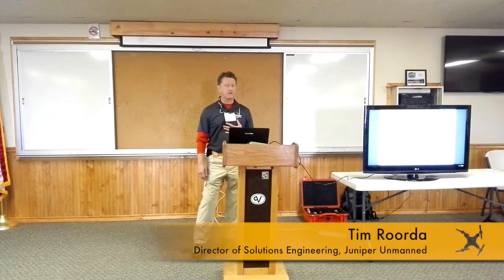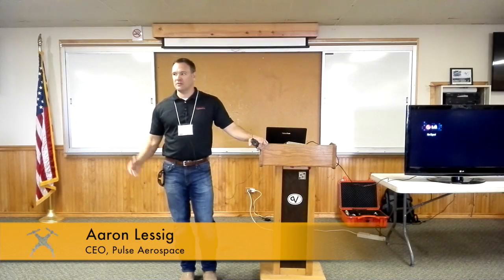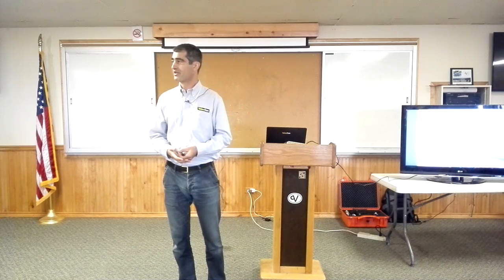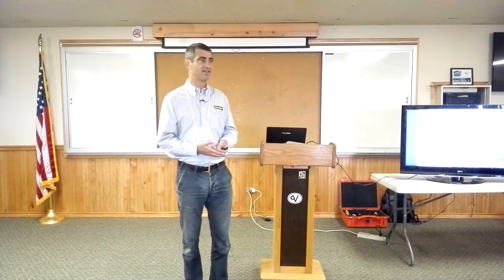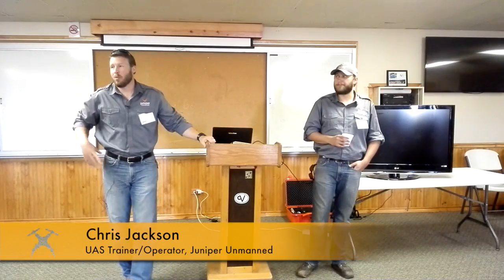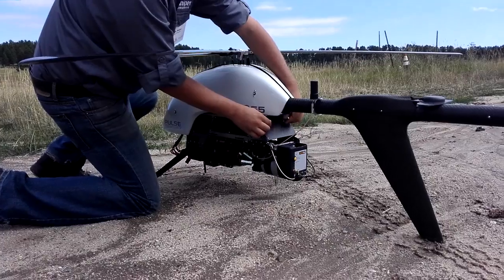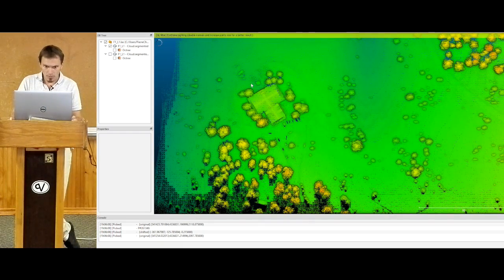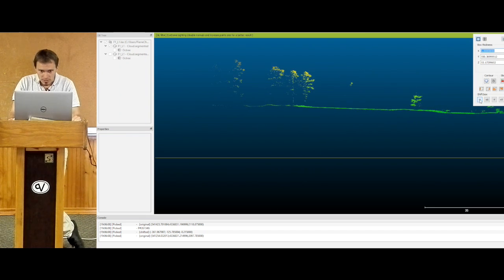Demo on YellowScan Surveyor LiDAR 5cm Accuracy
The Power of Integrated Capability - Less than 5cm accuracy demonstrated - Peaceful Valley - CO, USA

YellowScan develops tools for UAV Mapping. With our latest system, the Surveyor adapted for UAV surveying, you can gather in a few minutes a 3D image of your area, with a precision as high as 5 cm.

In this video, YellowScan applications engineer explains how to produce your georeferenced point cloud from your Surveyor LiDAR Scanning system. He also demonstrates the accuracy of the YellowScan UAV payload for aerial surveying. The software used to visualize the point cloud is an open-source software called CloudCompare

After a decade of research and development, Pulse Aerospace is leading the charge in ushering a new age of unmanned aircraft systems. The Vapor combines the world’s most advanced flight control system with an FAA-compliant military grade unmanned helicopter for commercial, research and security applications. Pulse Aerospace’s Vapor delivers up to one hour of flight time with full payload of up to 4.5 kg on a single battery charge and enhanced flight stability over any other electric UAV helicopter on the market.

Juniper’s integrated approach to enterprise program management is designed to maximize the strengths of unmanned aircraft, system sensors, and data workflows. Their goal is to optimize operational efficiency and productivity. Juniper Unmanned also provides UAS operations support with Sparrow, a web-based flight management solution that helps firms manage all aspects of a commercial UAS program, including aircraft, flight personnel and government regulations. Experienced aviation, technical and business professionals dedicated to implementing safe, effective and compliant unmanned aircraft systems (UAS) programs for enterprise clients.

Speakers:
Tim Roorda, Director of Solutions Engineering, Juniper Unmanned
David White, COO, Juniper Unmanned
Aaron Lessig, CEO, Pulse Aerospace
Pierre d’Hauteville, Head of Sales & Marketing, YellowScan
Chris Jackson, UAS Trainer/Operator, Juniper Unmanned
Steve Walker, UAS Trainer/Operator, Juniper Unmanned
Pierre Chaponnière, Applications Engineer, YellowScan